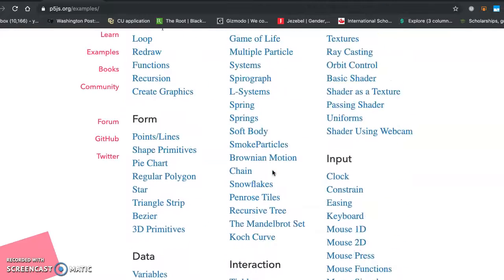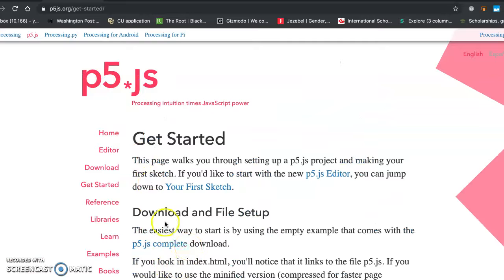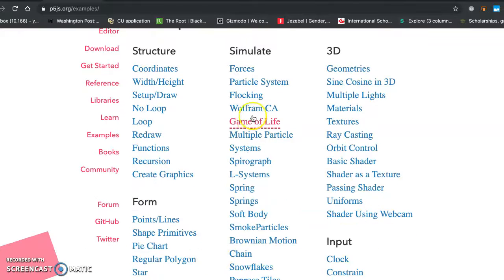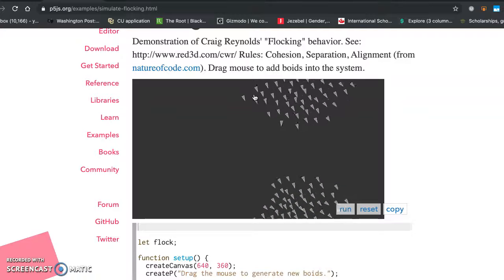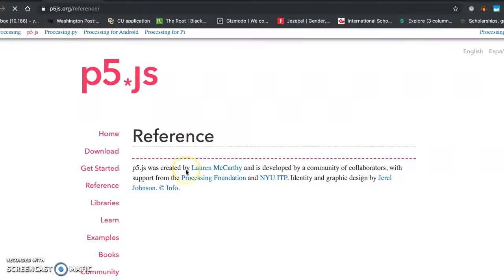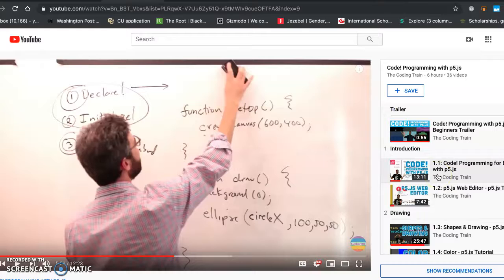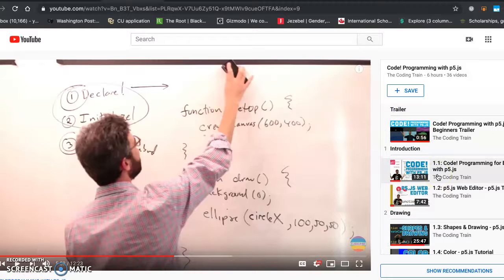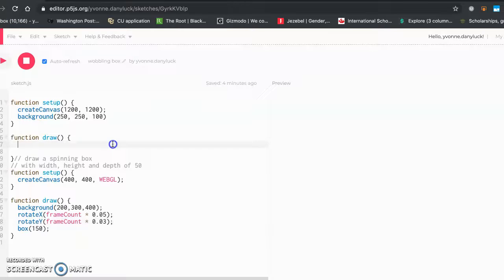Digital Legos: using JavaScript for fun!